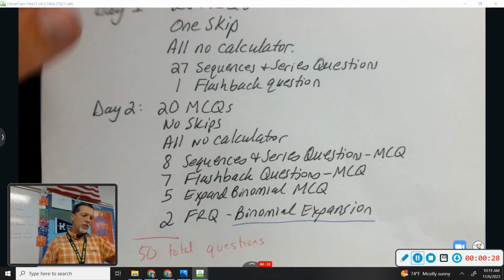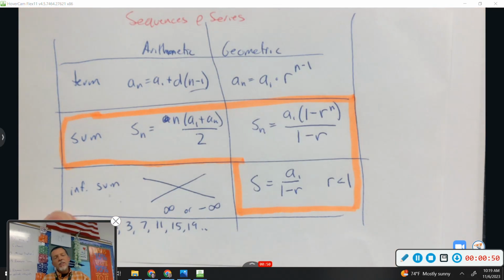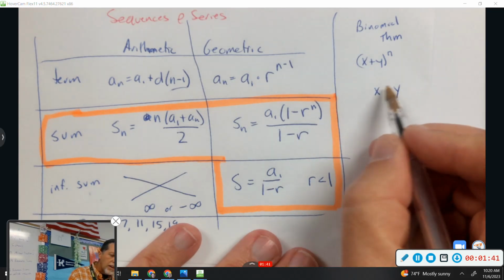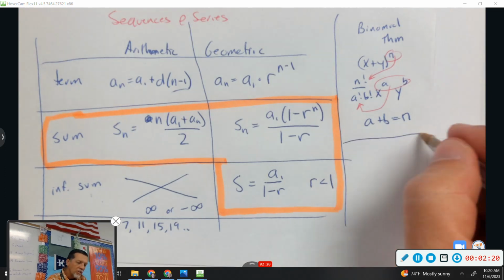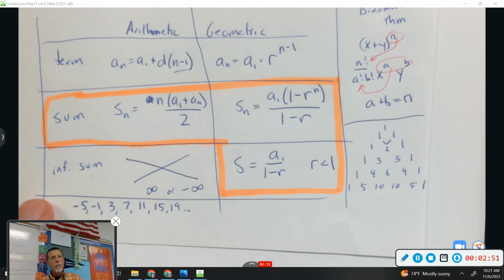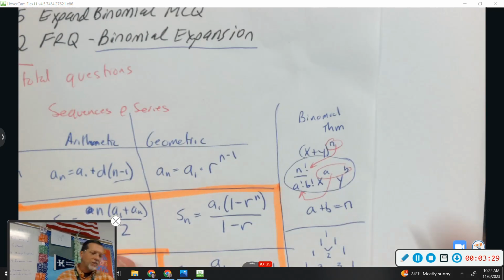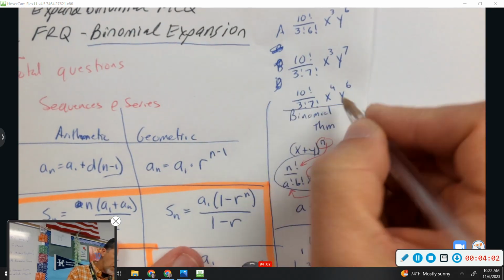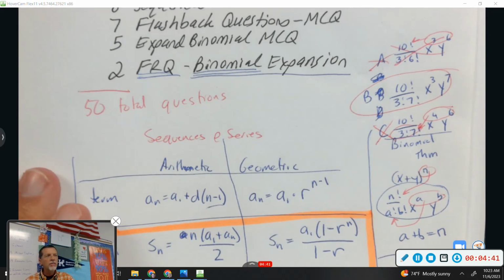PCUnit6TestOutline and Formulas